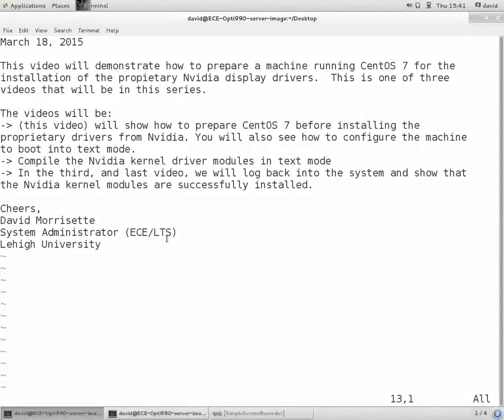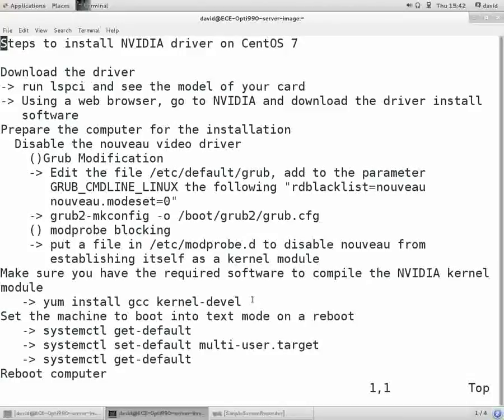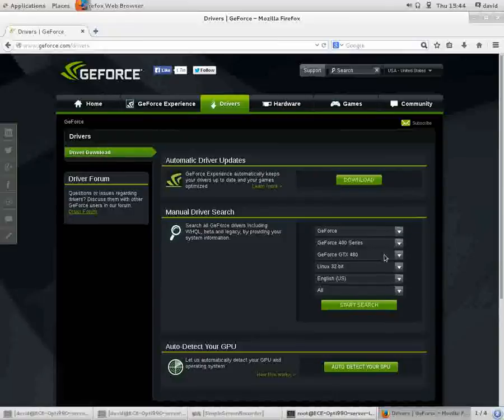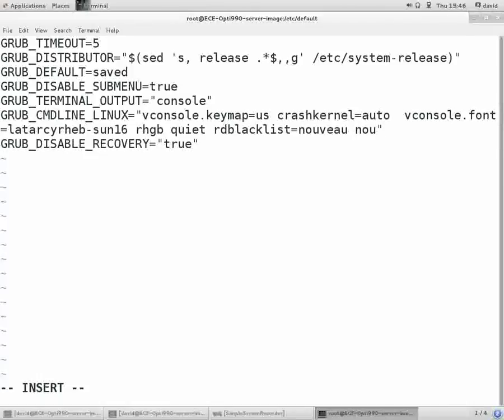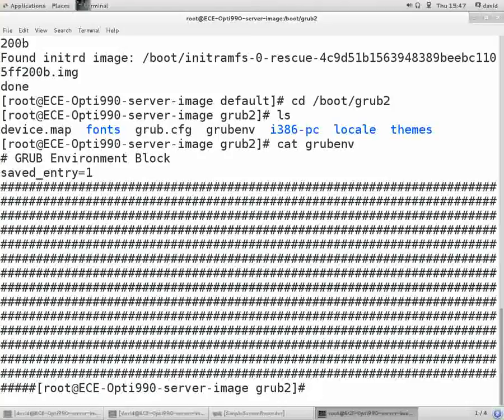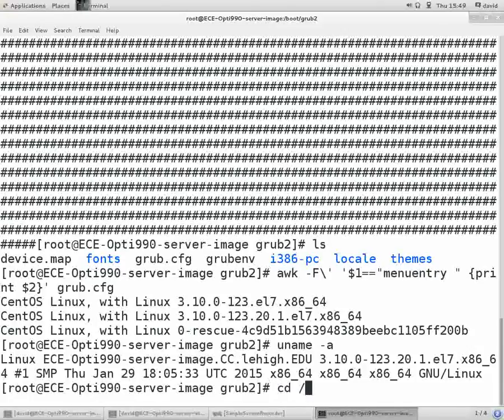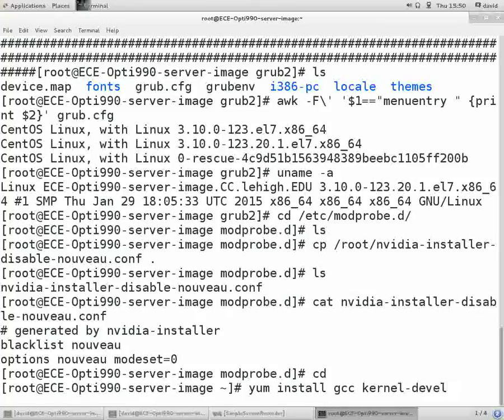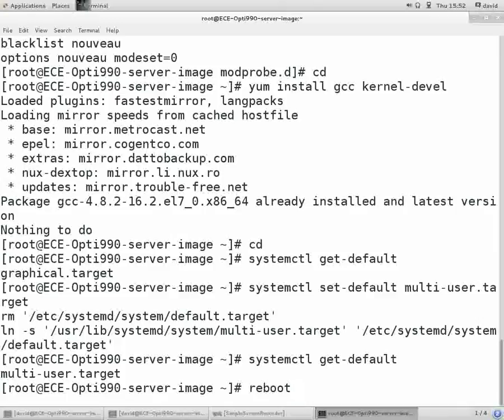CentOS7 Nvidia install - 1 or 4 - preparation for Nvidia driver install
This video will describe how to prepare a CentOS 7 installation before
doing the actual creation and installation of the proprietary kernel module drivers for a Nvidial video card